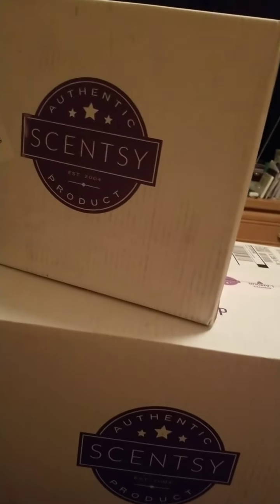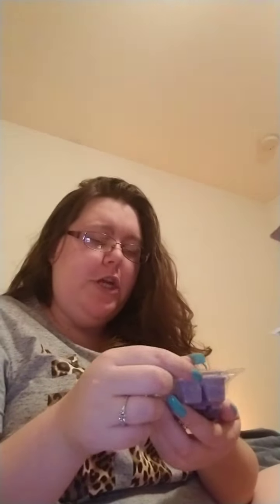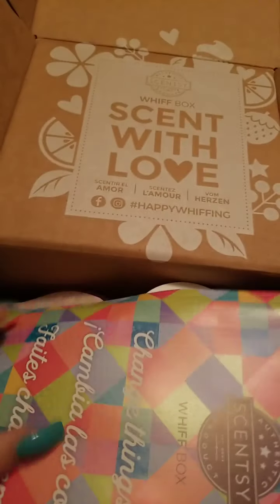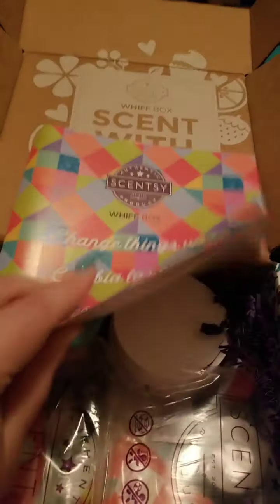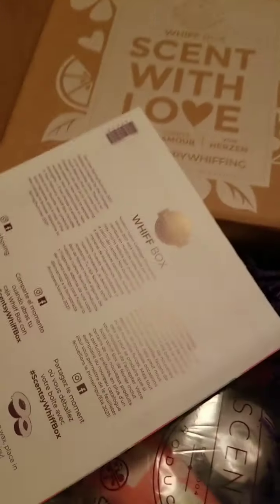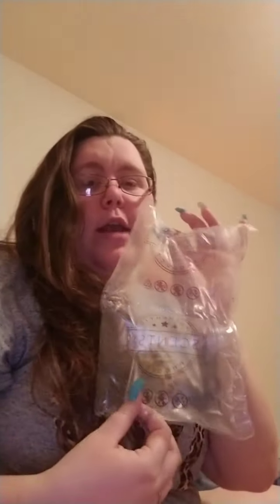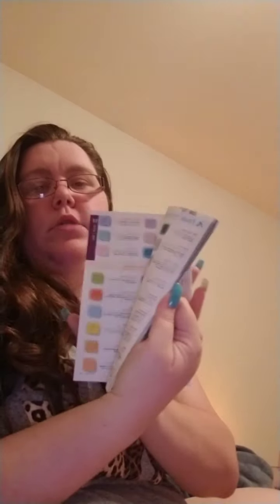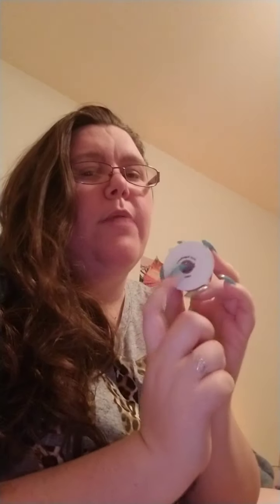scentsy haul and Feb whiff box